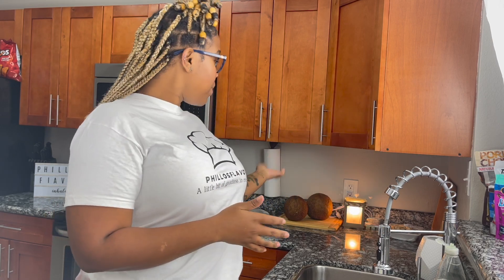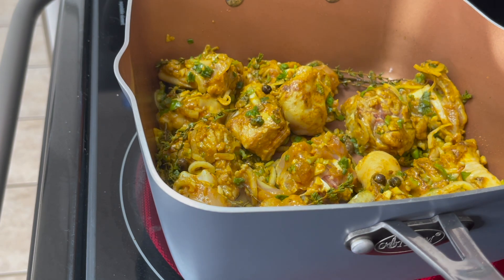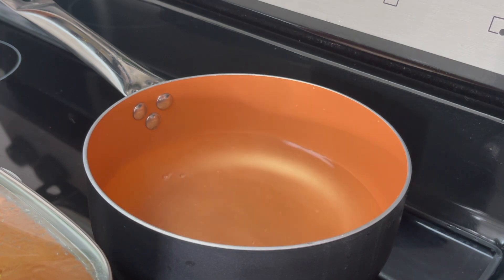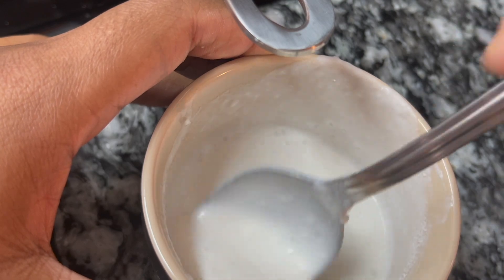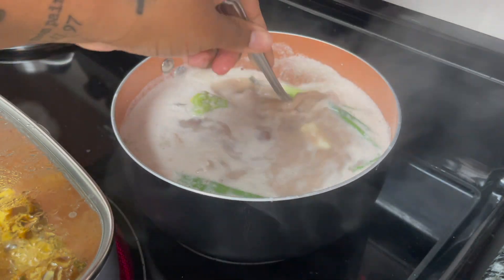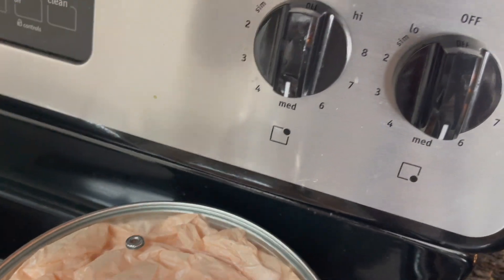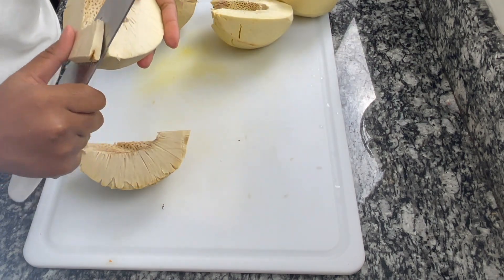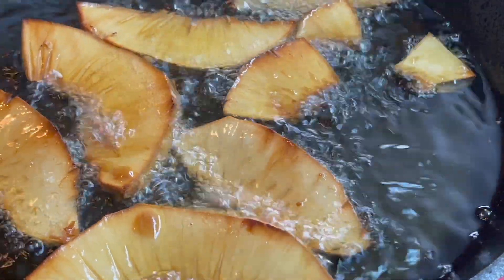Jamaican style curry chicken served with rice and peas and fried breadfruit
yummy curry chicken recipe for any occasion, hope you guys enjoy